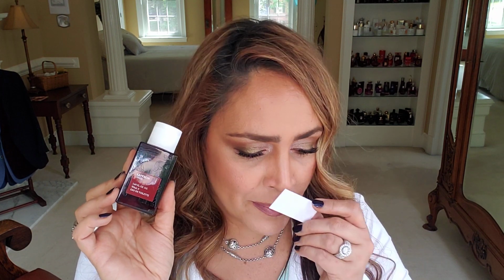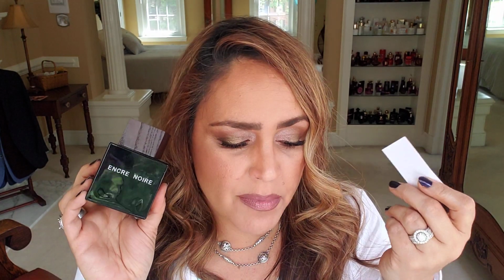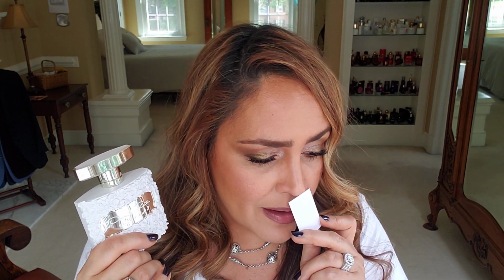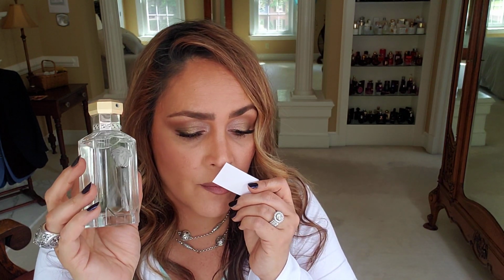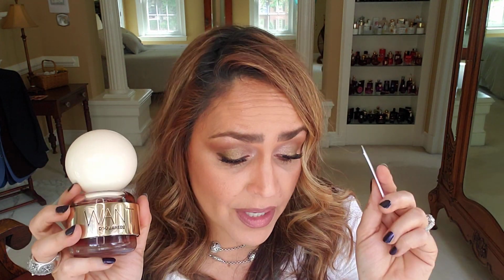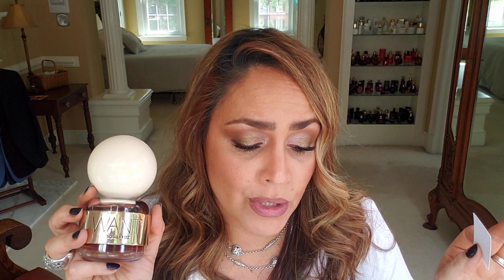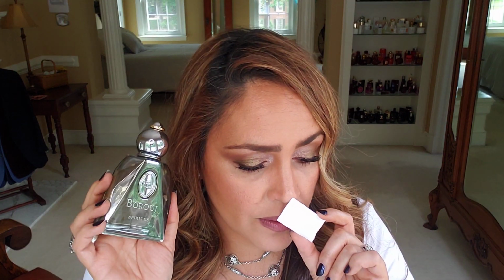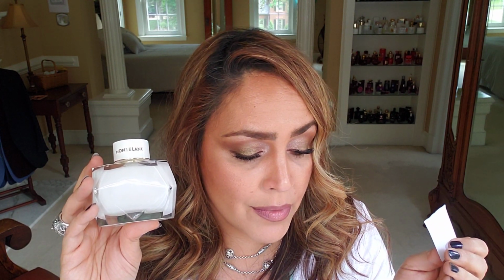Latest Fragrance Haul: New Perfume Gems 💎 and Fails ❎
Fragrances hauled:
- Saffron Orris by Korres
- Lady Caron by Caron Paris
- Encre Noir by Lalique
- Bella Blanca by Oscar De La Renta*
- Pure DKNY by Donna Karan
- Dreamer by Versace
- Qasamat Rasana by Rasasi
- Amber Saffron from Clean (Reserve Line)
- Want by Dsquared2
- Rose Extase by Nina Ricci
- Spiritus by Borouj
- Aigner Debut by Night by Etienne Aigner
- Victoria's Secret Night by Victoria's Secret
- Signature by Montblanc
- Shaghaf Oud Aswad by Swiss Arabian